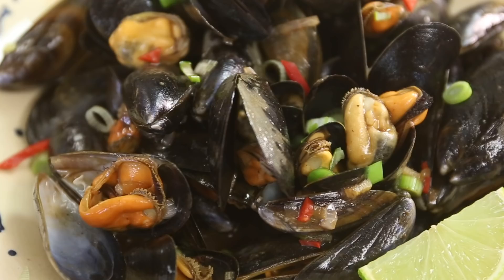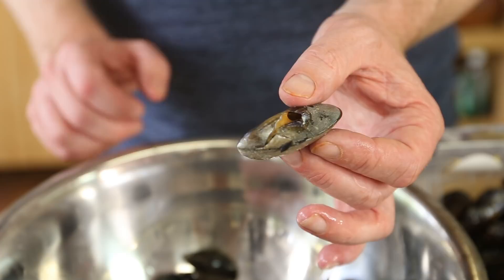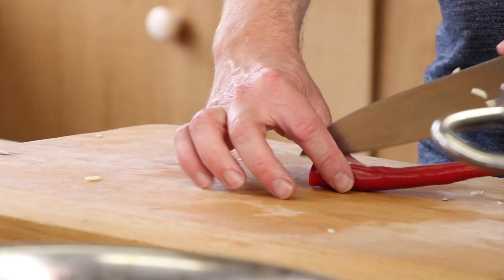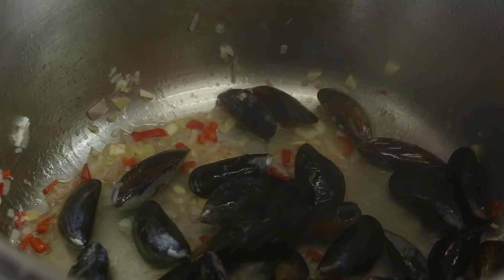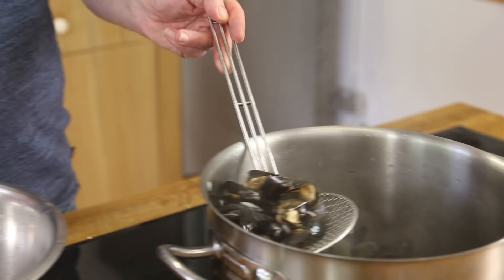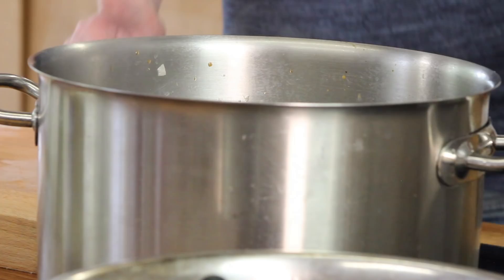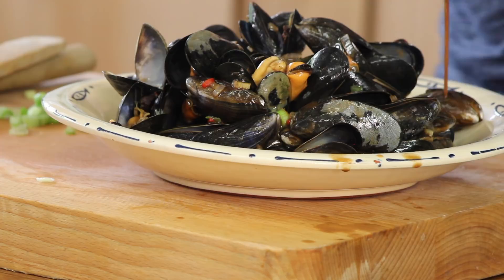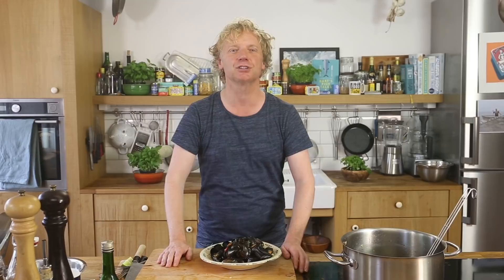Cooking MUSSELS in Black Bean Sauce | Bart van Olphen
It’s time to cook with fresh mussels guys! I’m so so happy the mussel season has started again. I'm very proud of Fish Tales to collaborate with a family of mussel fishermen in Zeeland, The Netherlands, and to bring their beautiful shellfish to the Dutch supermarket (Albert Heijn). The mussel season will go on till the end of February, so make sure you eat them while they are here! Real Zeeland mussels are cultivated on plots and grow from seed to ready-to-eat mussel in the Oosterschelde. They get their beautiful salty flavor specifically in this region. Not from the Netherlands? Not to worry! You can use any mussels you like for this beautiful, Chinese recipe for mussels in black bean sauce!